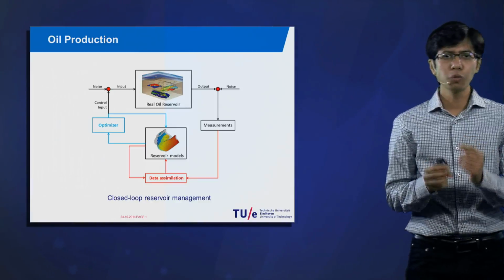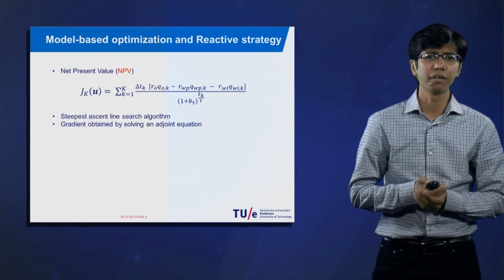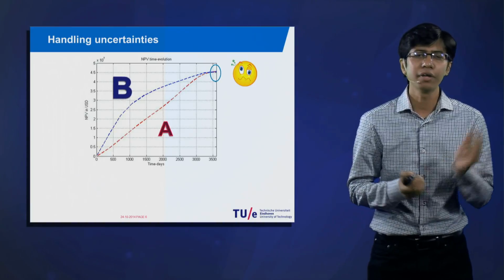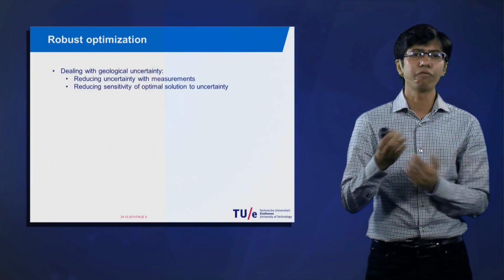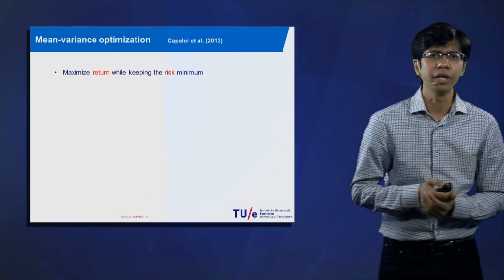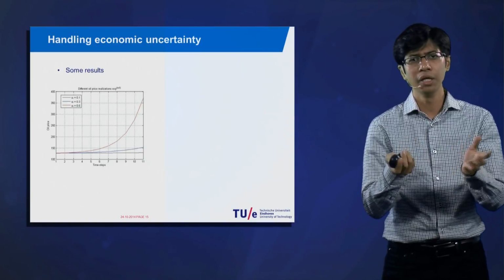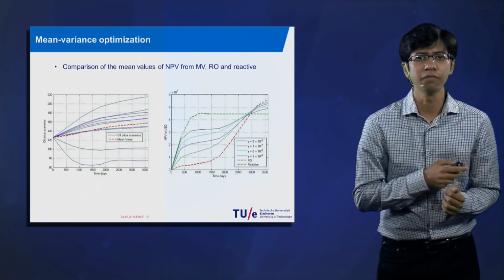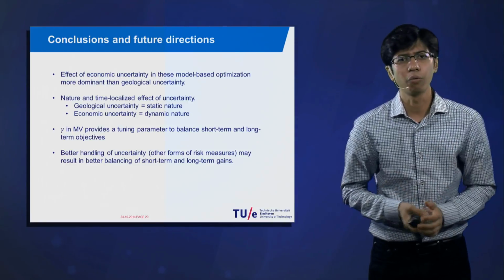Handling uncertainties in oil reservoirs water-flooding optimization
The presentation discusses about the dynamic optimization of the  water-flooding process under the presence of model parametric and economic uncertainty.